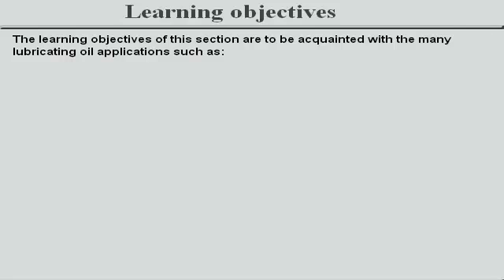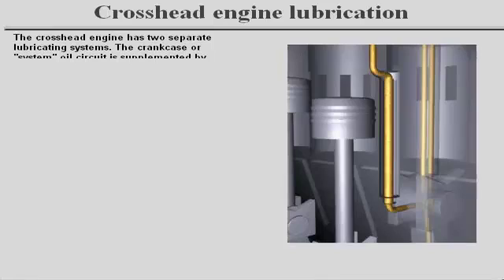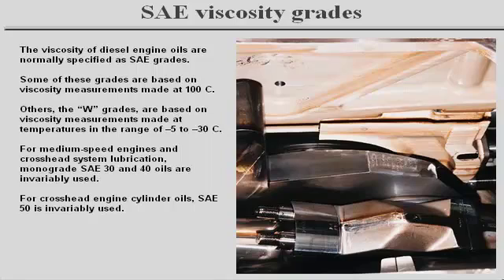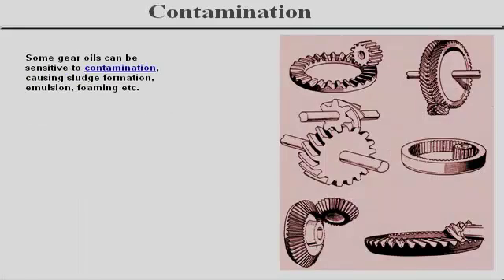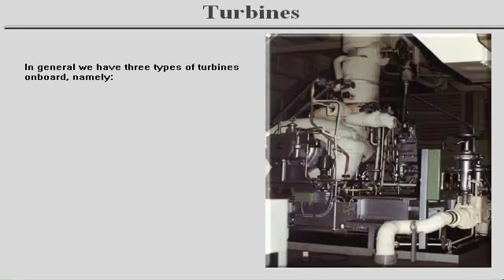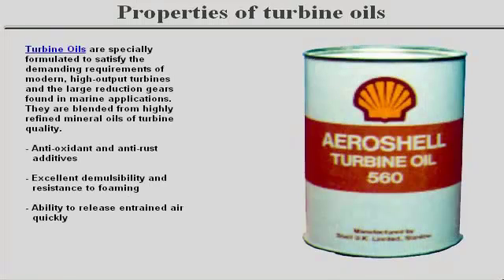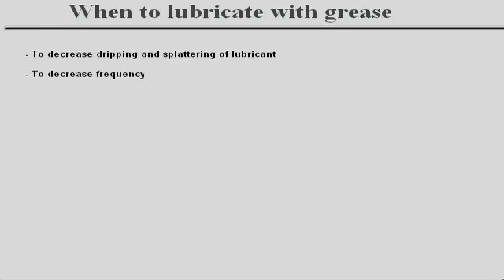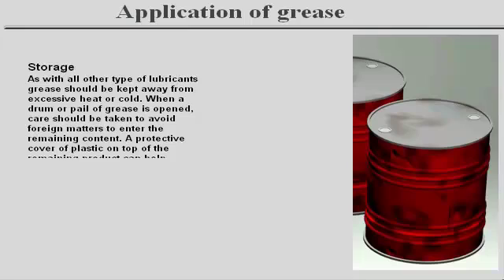Marine Lube oil Applications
The learning objectives of this section are to be acquainted with the many lubricating oil applications such as:

Compressor oils.
System and cylinder oils in low speed cross head engines and medium/high-speed engines.
Gear oils.
Hydraulic oils.
Turbine oils.
Grease and rust protection.